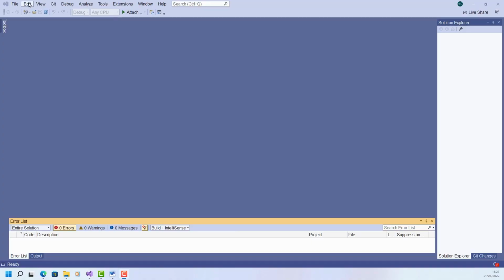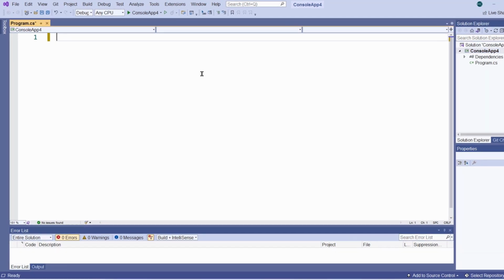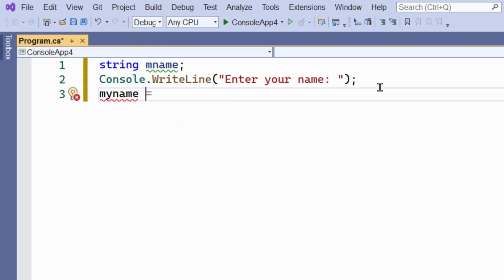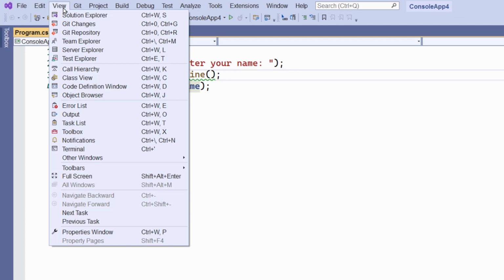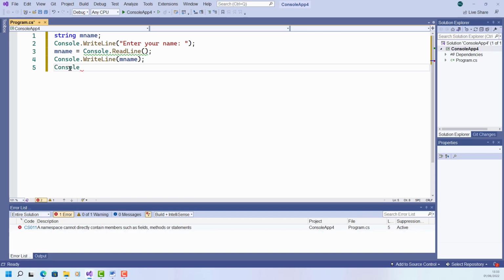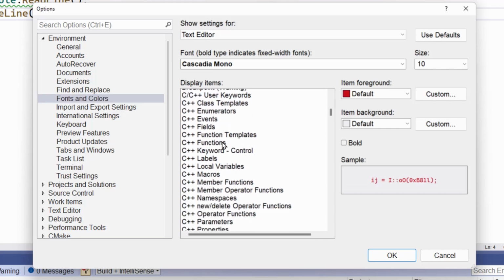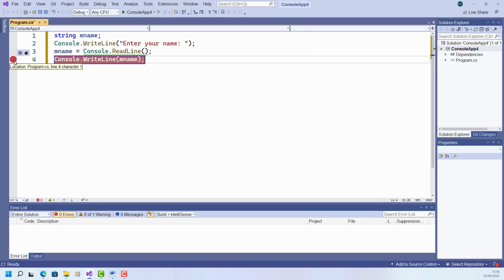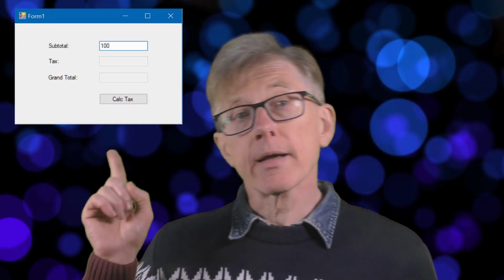Quick Tour of Visual Studio (Little Course Of C#)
Grab a free copy of Microsoft Visual Studio and get ready to start writing C# programs!

In this lesson, I’ll guide you quickly through the essential features of the Visual Studio programming environment. I’ll show you all the steps from creating a new project to compiling and debugging. I’ll show how to enter code, find and fix errors, use built-in code-completion tools (IntelliSense and IntelliCode), set global code-formatting, font colouring and IntelliCode options and more besides. In fact, in just a few minutes you will learn everything you need to know to begin developing programs in Visual Studio.

Getting Started With Visual Studio